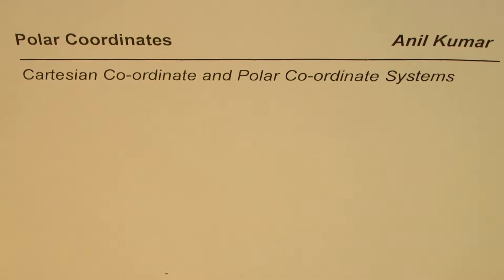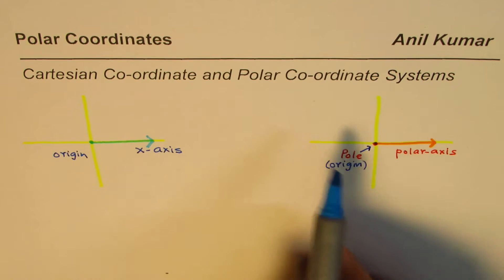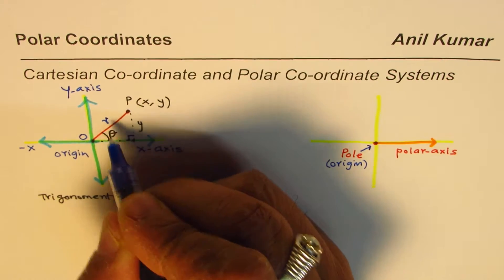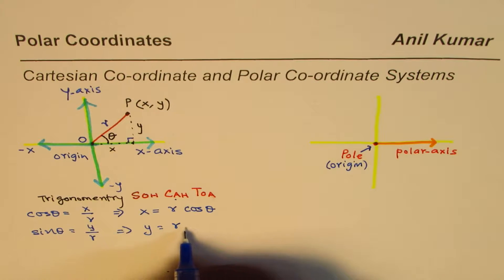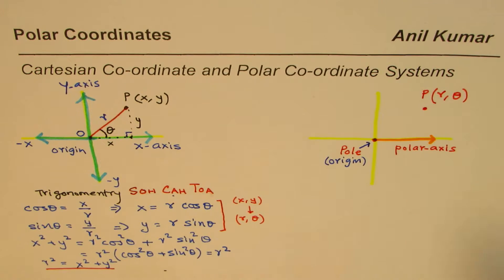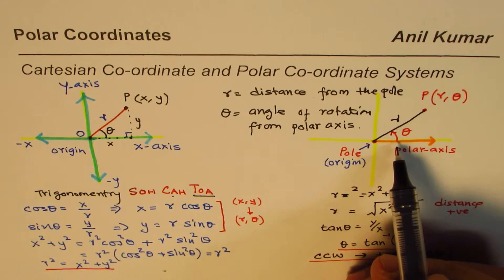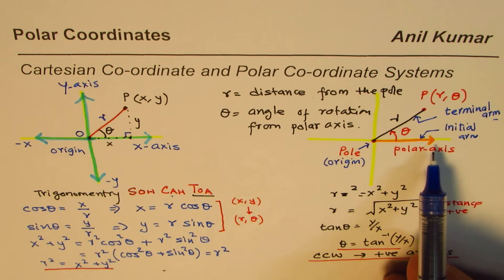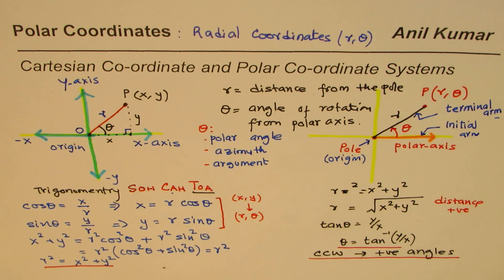Introduction Cartesian to Polar Coordinates Pre Calculus